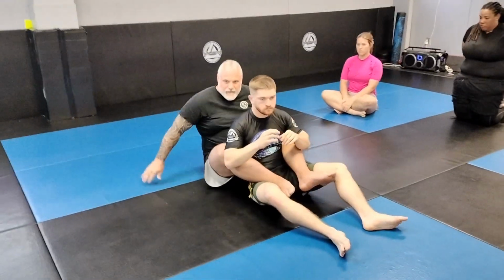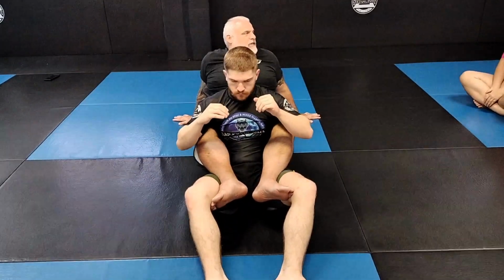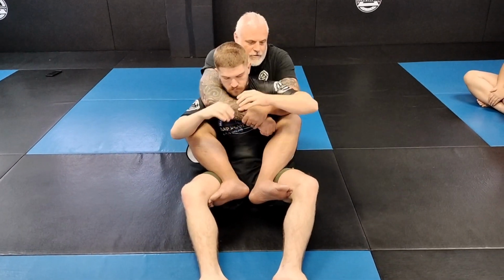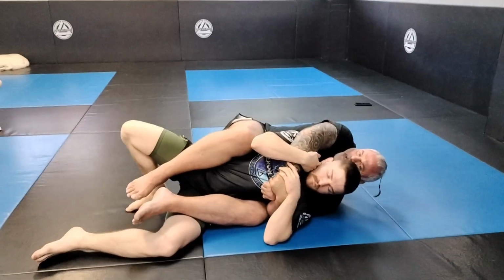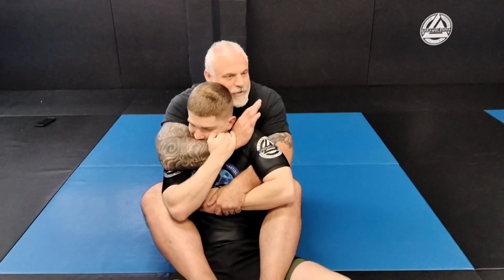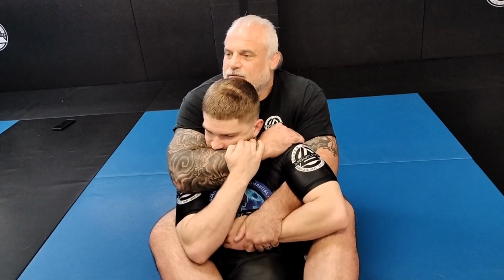Rear naked choke details by professor David Lohsen at DarkwolfMMA